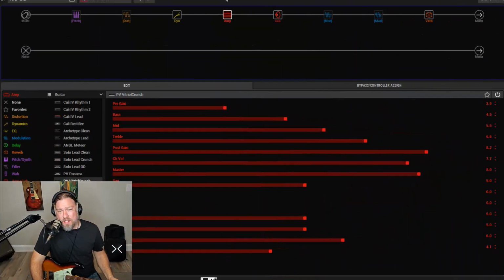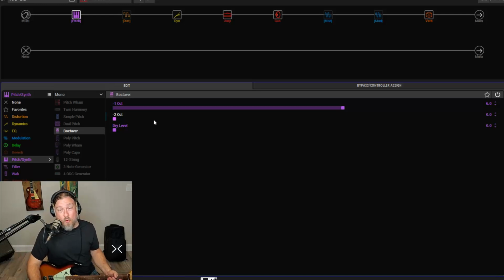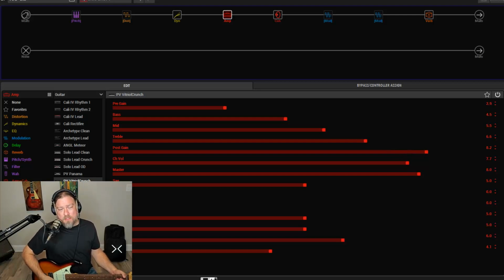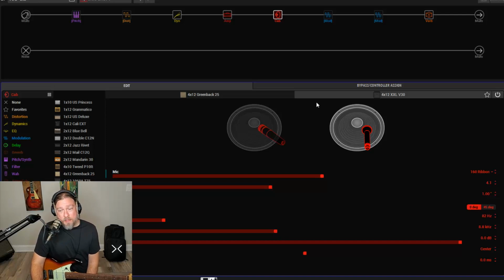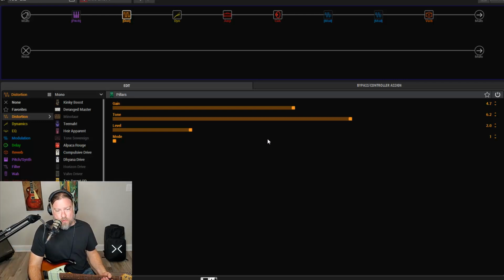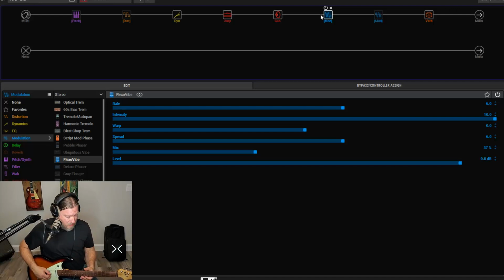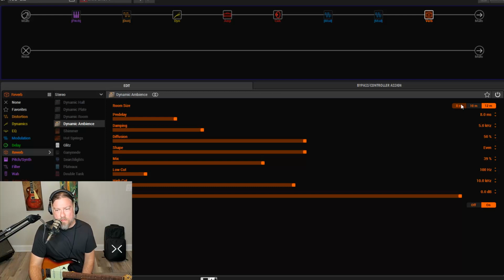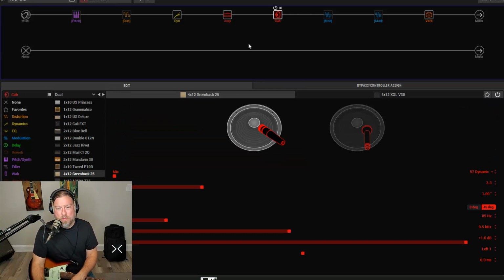Line 6 Helix - New Firmware 3.5 Free Preset!!